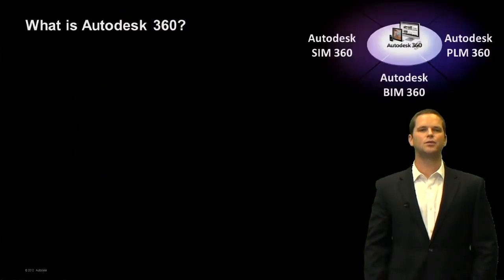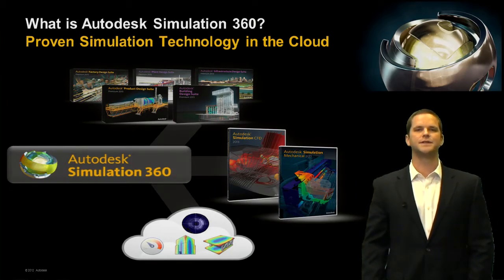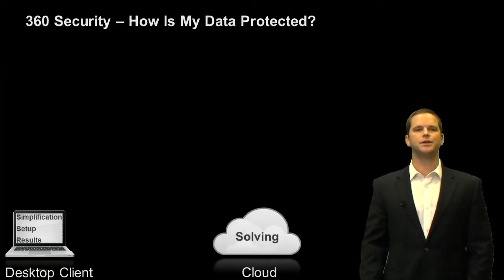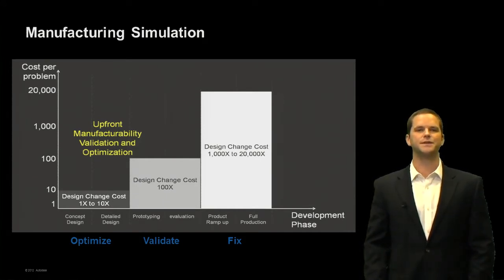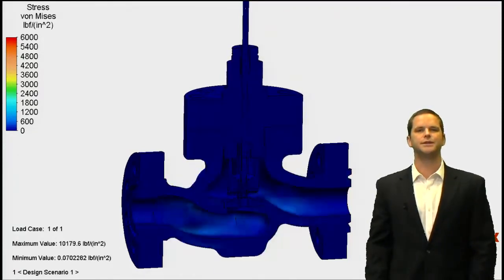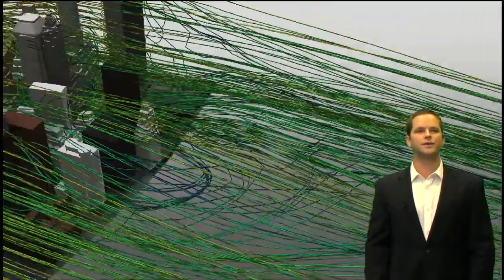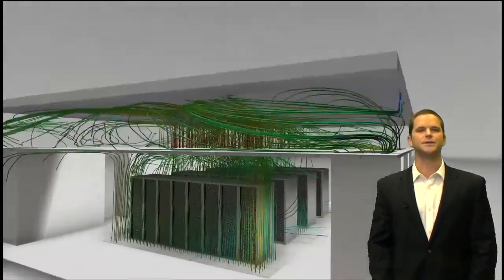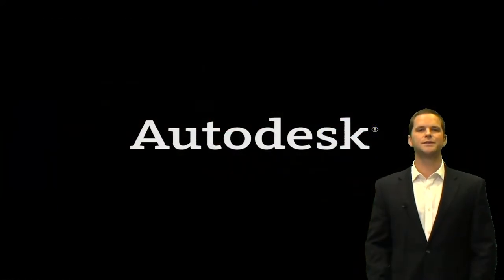Simulation in the Cloud: Overview (1 of 7)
In this overview video, Parker Wright explains all of the benefits of solving your analyses on the cloud, and what this transformation means to you.